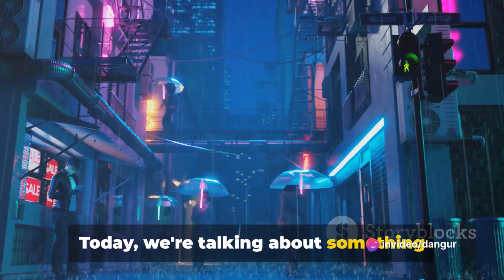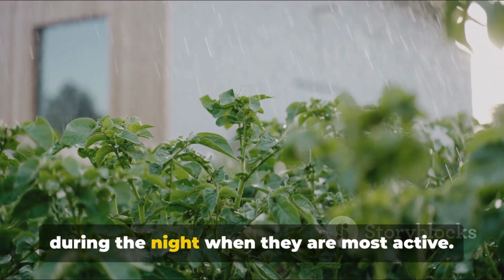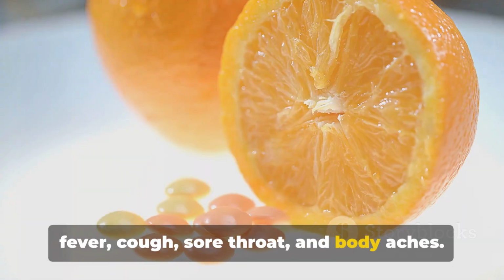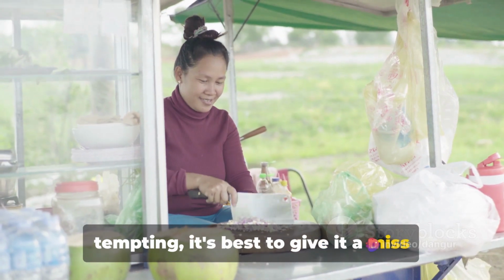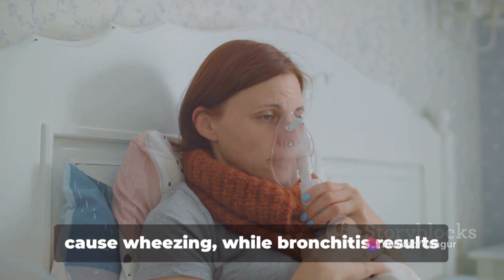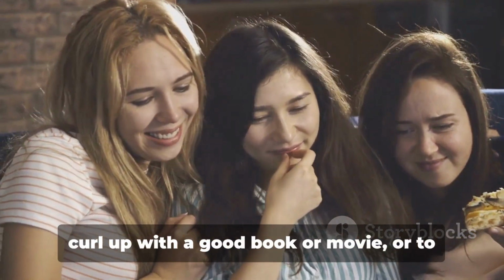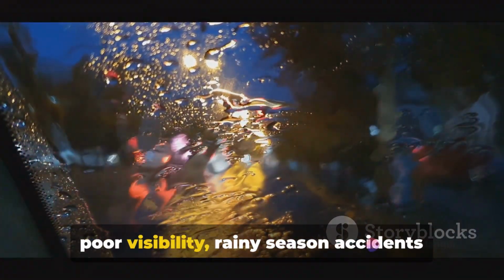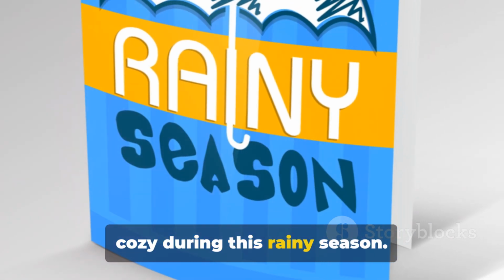Rainy Season Health Guide: Top 10 Illnesses & Prevention Tips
Hey guys, welcome back to the channel! Rainy season is here, bringing with it the pitter-patter of rain on rooftops and the sweet scent of petrichor, but it also comes with a not-so-sweet guest: a torrent of illnesses! Don't worry, though, because in this video, we're diving into the top 10 monsoon maladies and teaching you how to build a fortress against them! So grab your favorite mug of hot cocoa, snuggle up, and let's weatherproof your health!